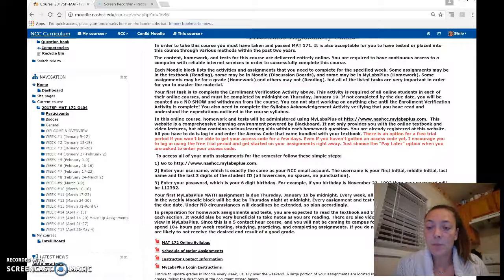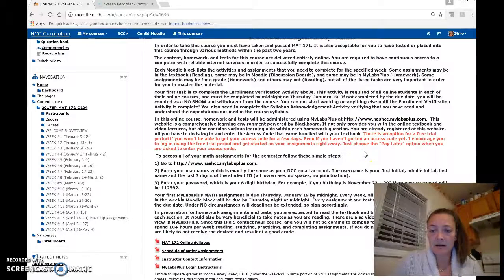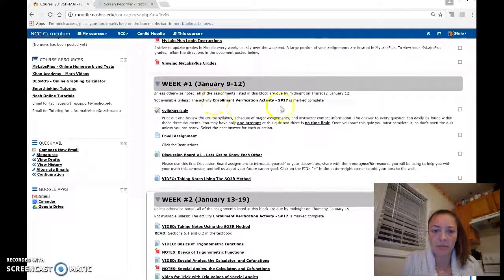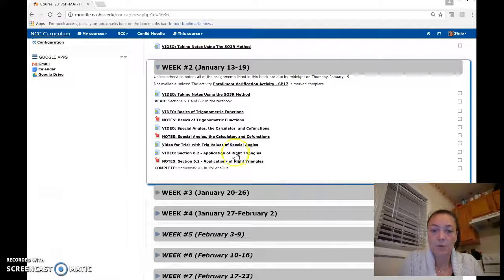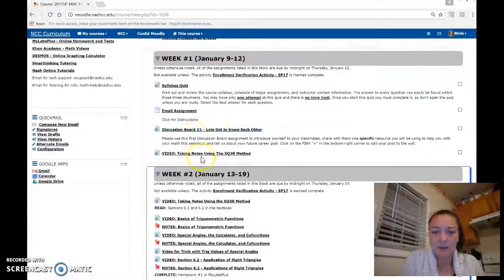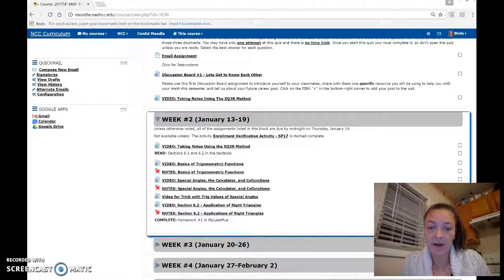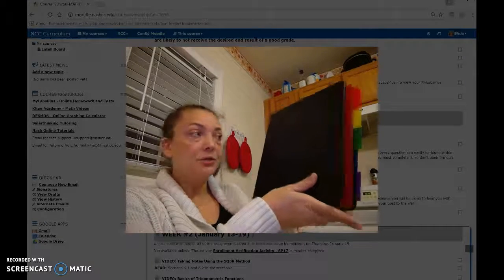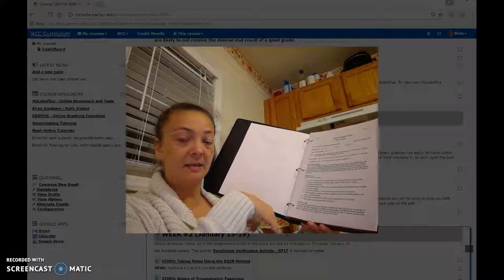Spring 2017 MAT 172 Online Moodle Review